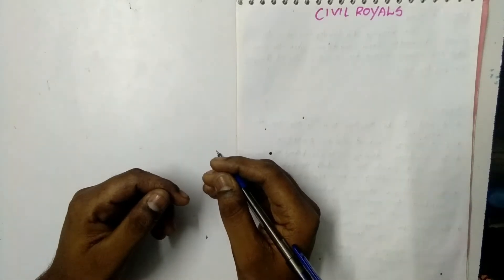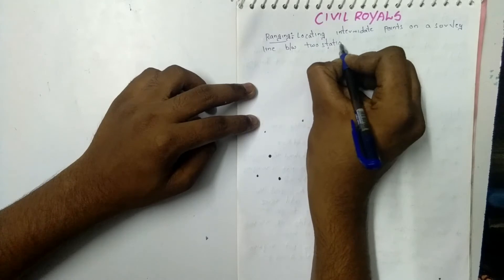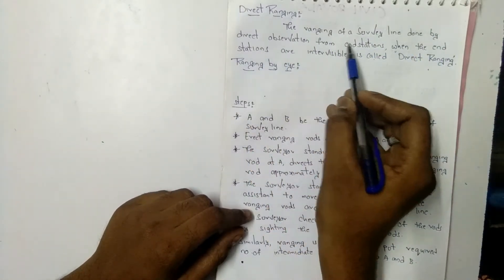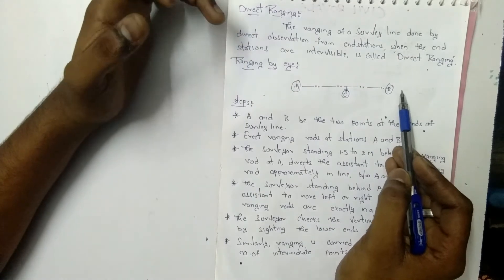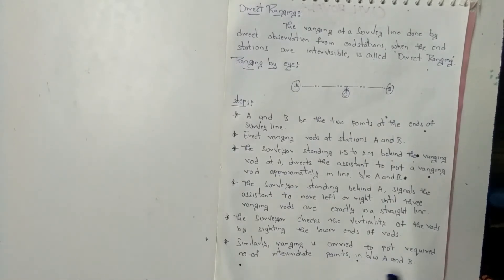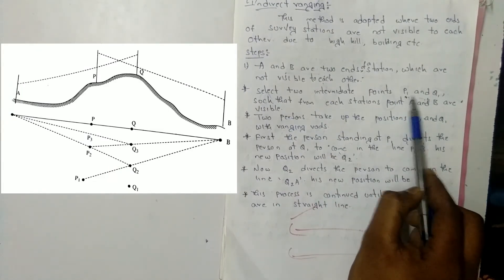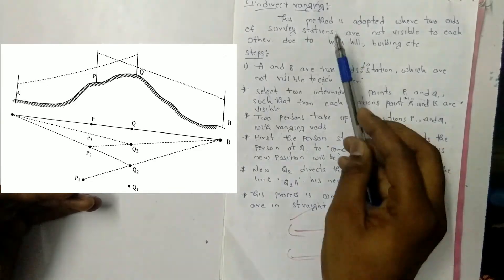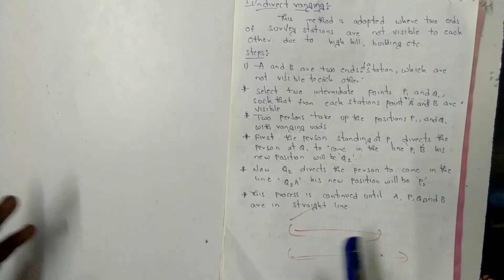Ranging and types of ranging in telugu for diploma and b.tech students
Hi!guys.Hope you like todays vedio.In this vedio iam going to say about Ranging and types of ranging.

Iam getting a good response on my vedios .you guys are really awsome.

Please comment about my lecture in this vedio.so that i can improve my skills.

                                    Thankyou,guys...